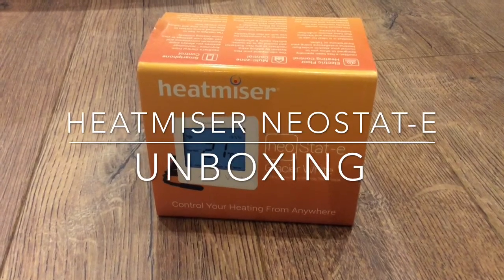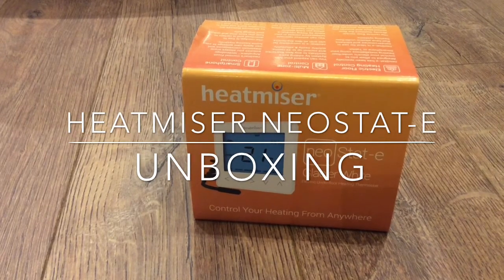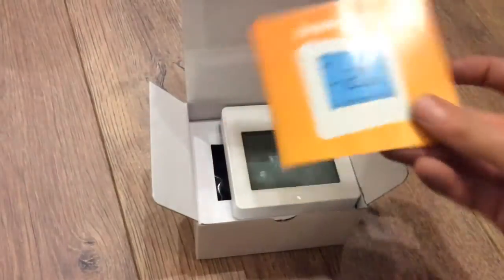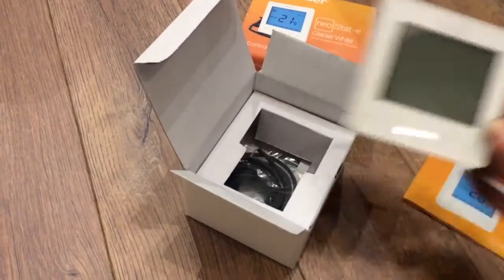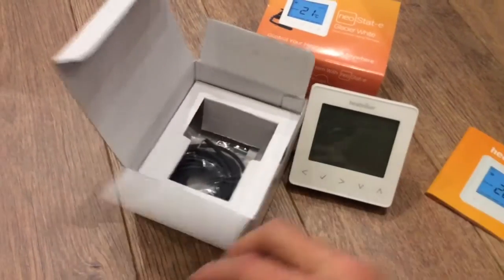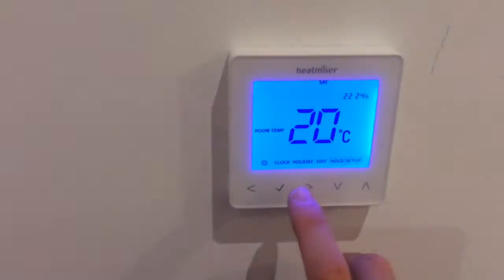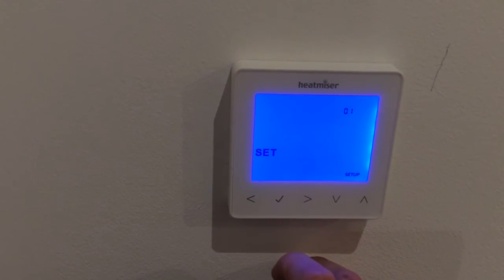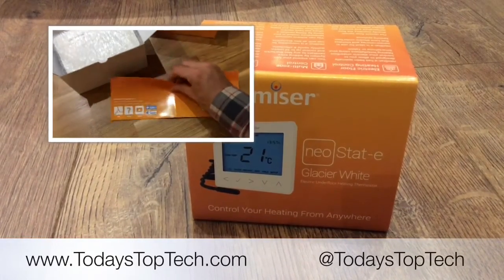Unboxing the Heatmiser NeoStat-e to control your heating from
Today's Top Tech UNBOXING video of the Heatmiser NeoStat E thermostat for electric underfloor heating.

See how the Heatmiser Neo mobile app works, and how to set it all up with your hub...